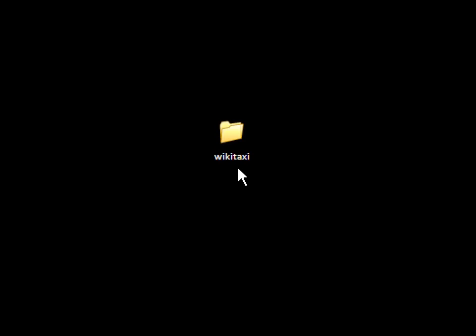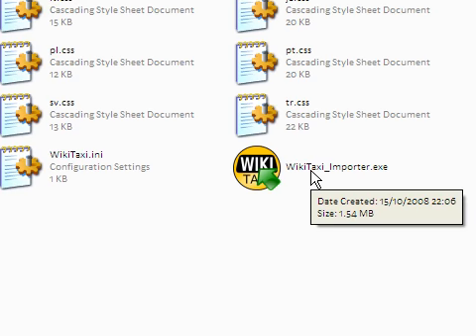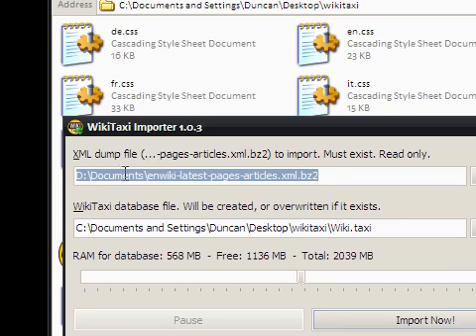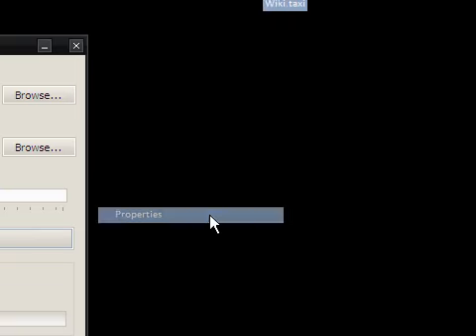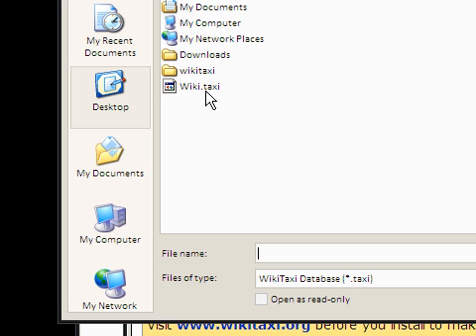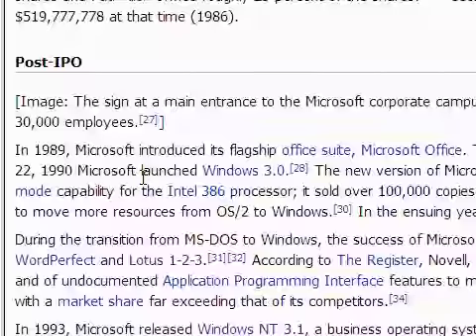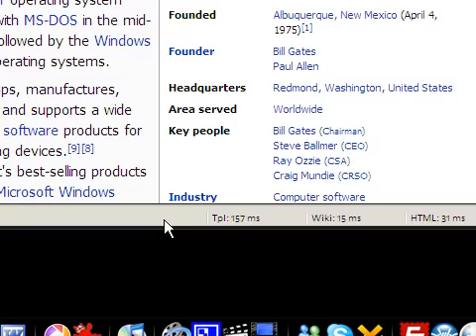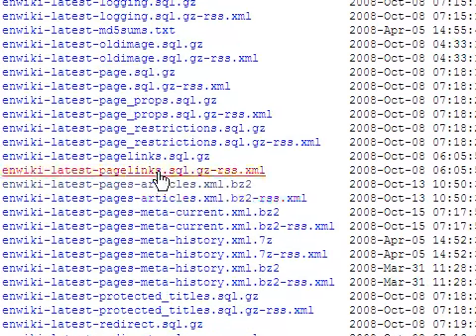Take WikiPedia With You On The Go For Free - WikiTaxi